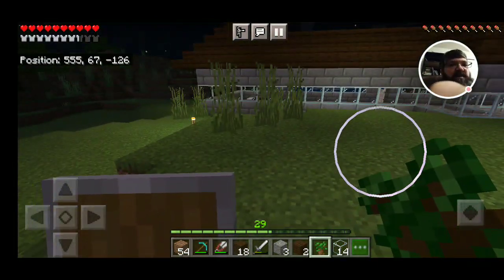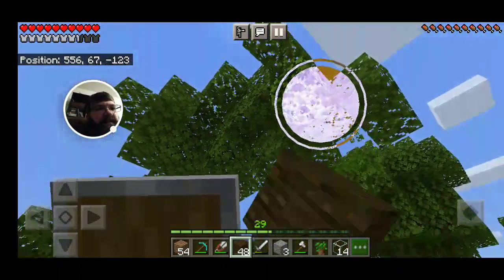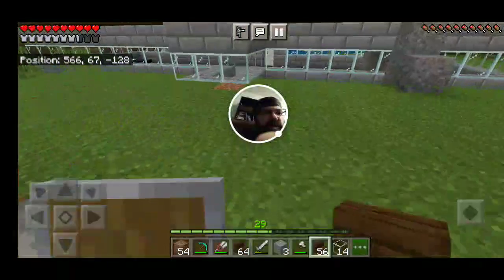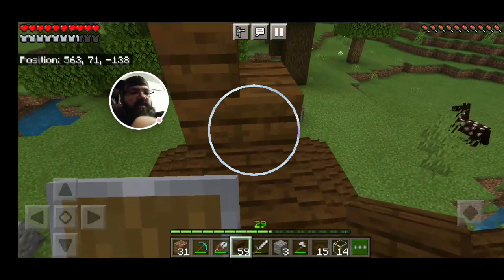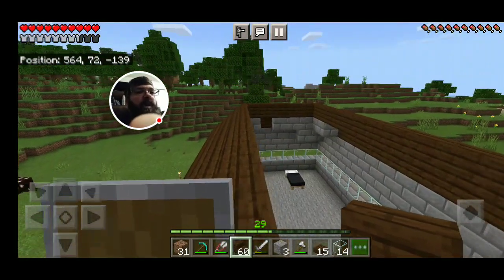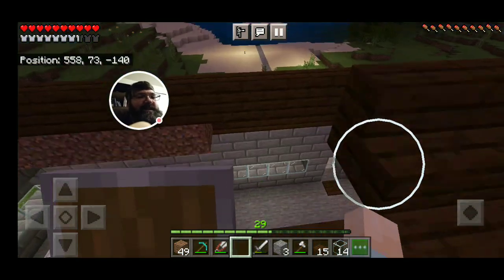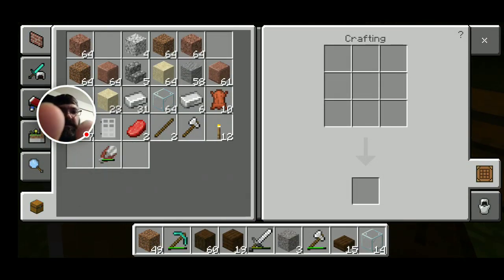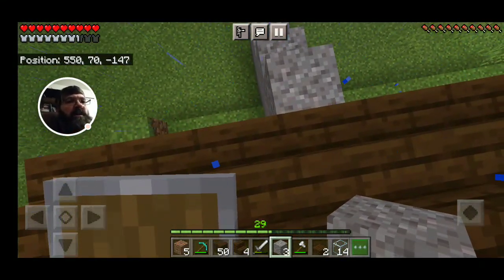Working on my roof (Minecraft on mobile)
Having Minecraft on my phone is a real game-changer, although it isn't as easy to use as on the proper computer